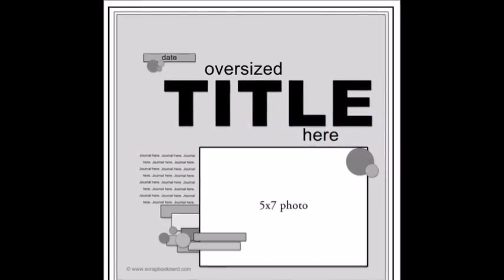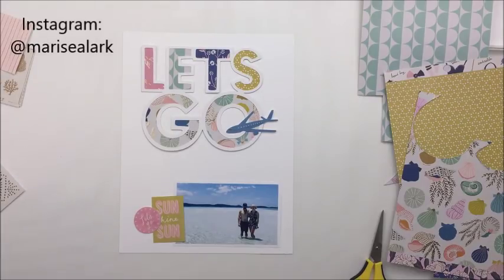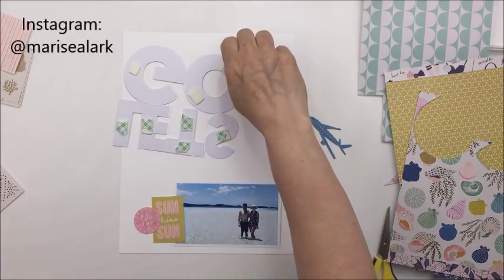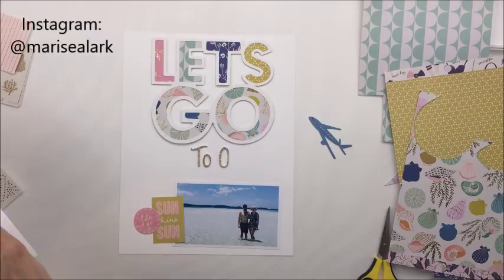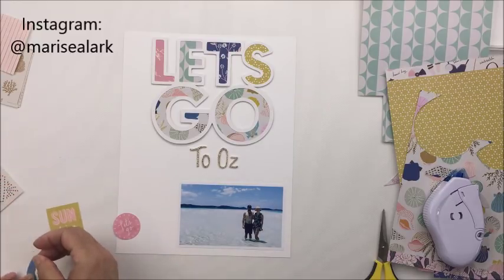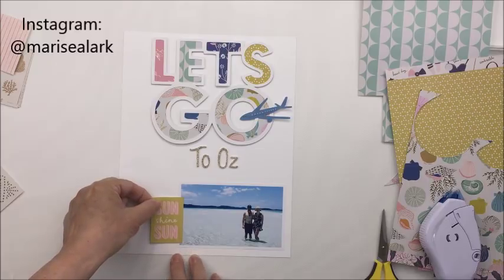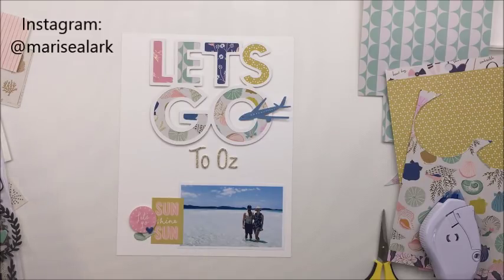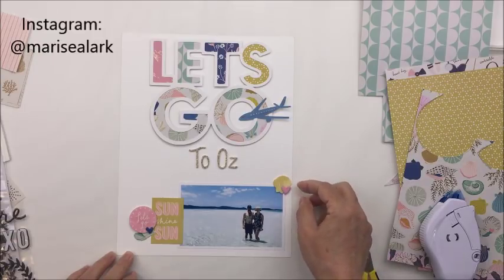SN Sketch Week June 19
**FOLLOW ME**